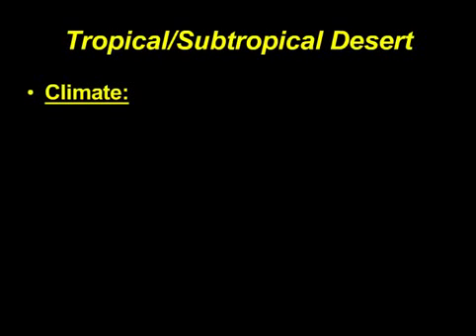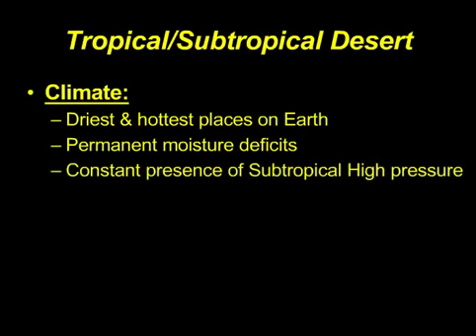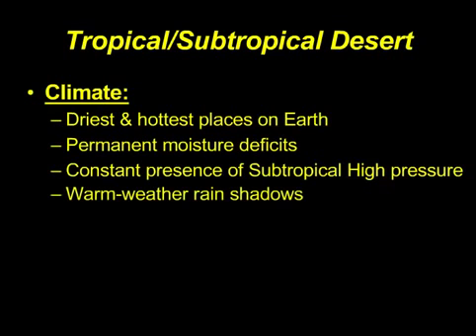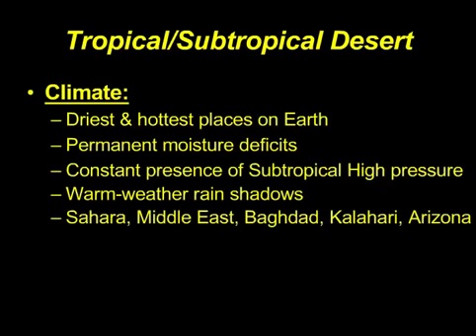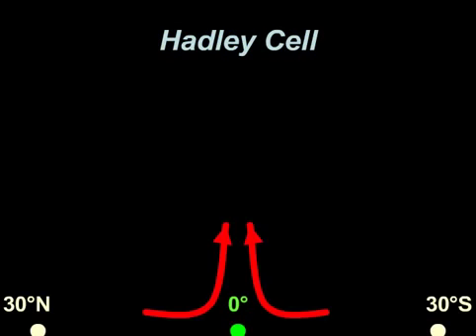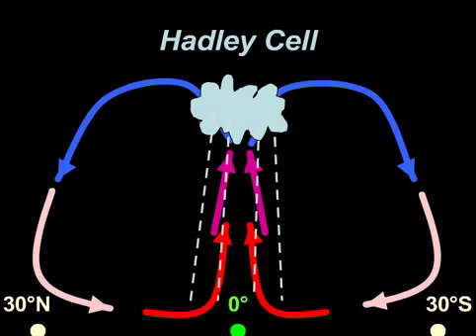6.5.1 What is a Tropical/Subtropical Desert?